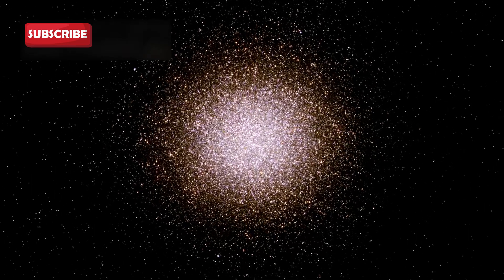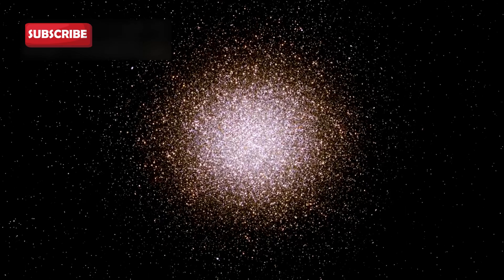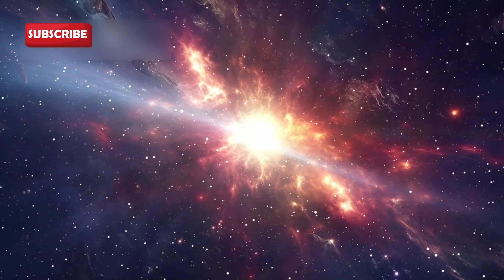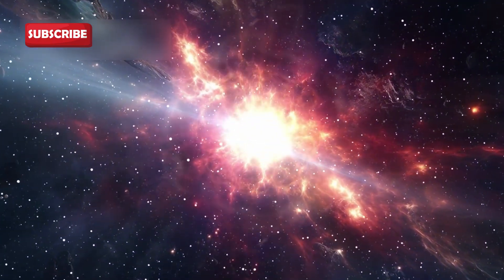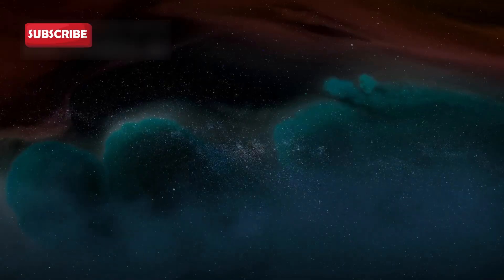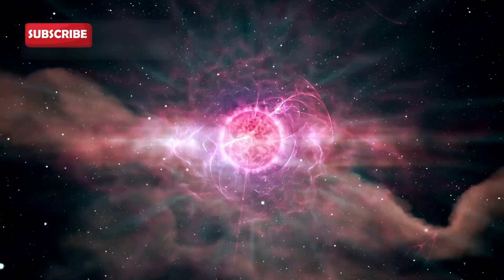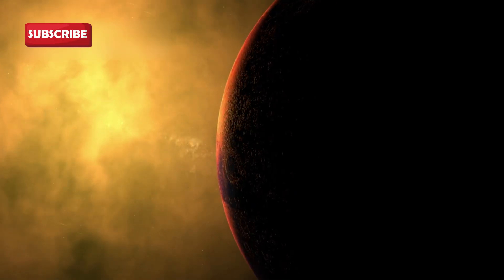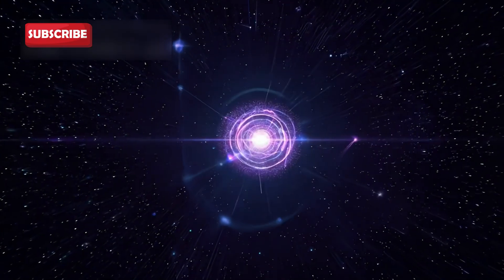James Webb Telescope Just Detected A Sudden 250% Increase In Betelgeuse's Brightness!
Betelgeuse, the giant red star on Orion’s shoulder, has been acting in strange and exciting ways. Its sudden changes in brightness have caught the attention of scientists and sky watchers around the world. In this video, we explore what is really happening to this massive star, why experts are closely monitoring it, and what a future supernova could mean for Earth and the night sky. This is a rare chance to understand how stars live, change, and eventually die.